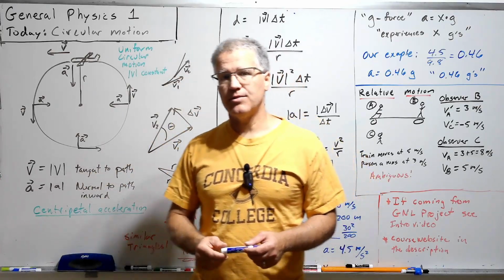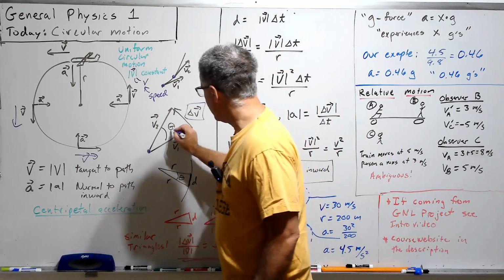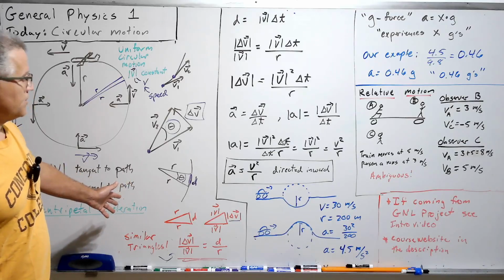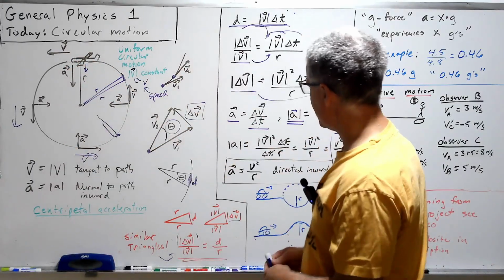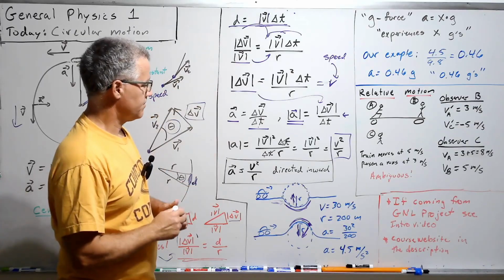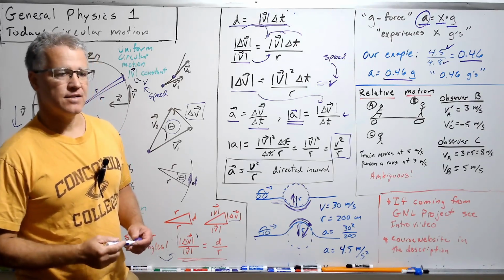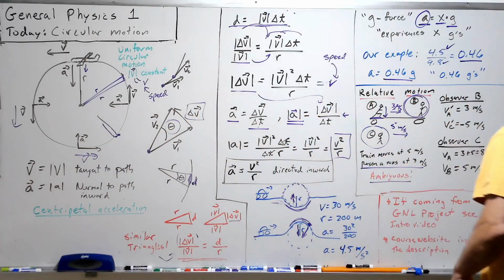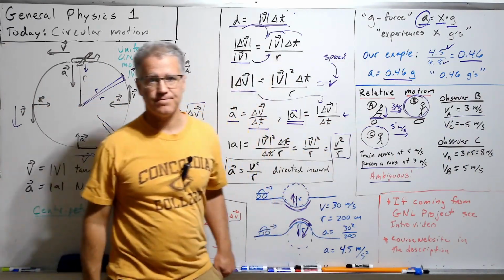General College Physics 1: Lecture: Circular and Rotational Motion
Description:
This lecture introduces uniform circular motion and rotational kinematics. We discuss centripetal acceleration, angular velocity, and examples where circular motion connects directly to force and energy principles.

Key Concepts
• Uniform circular motion and constant speed
• Centripetal acceleration